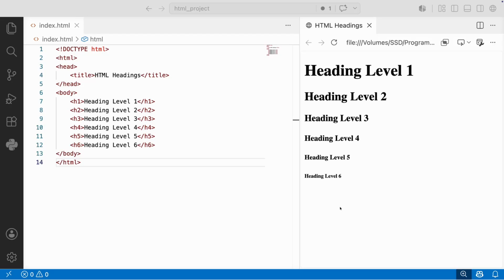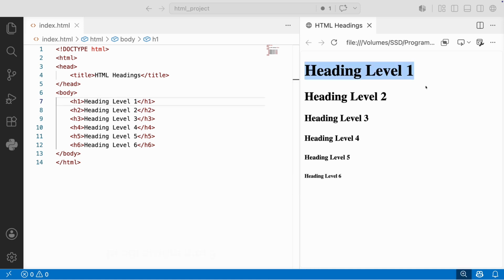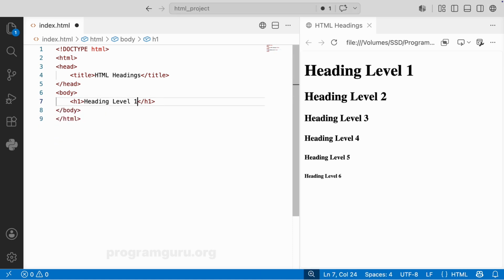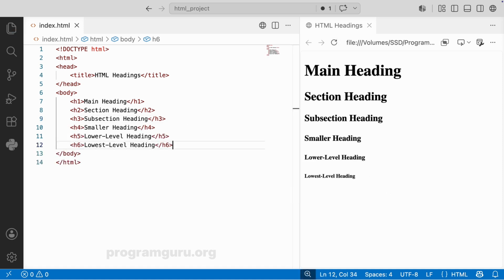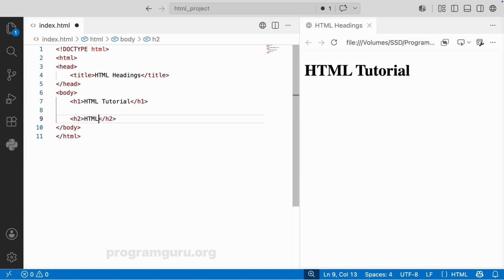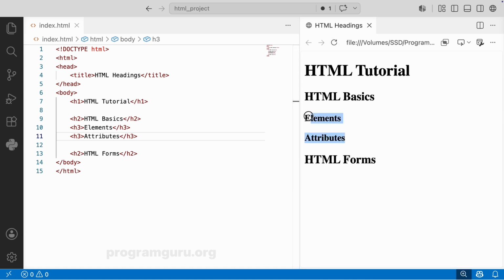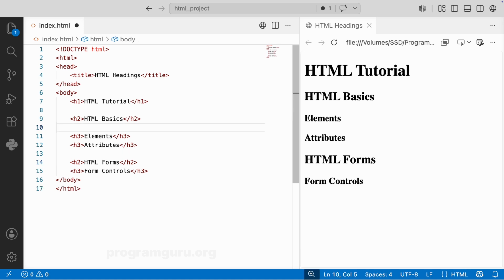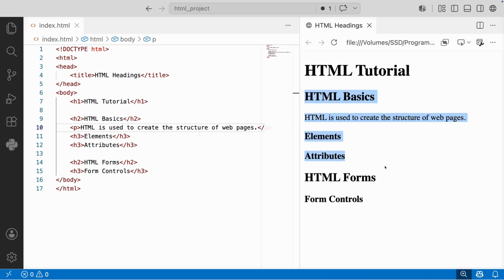HTML Headings Explained | H1 to H6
Learn how to use HTML headings with the h1 to h6 tags in this beginner-friendly HTML tutorial.

You will understand the purpose of each heading level, how headings create a clear page structure, how to use headings in the correct order, and why headings are important for readability, accessibility, and SEO.

Topics covered:
- What HTML headings are
- h1 to h6 heading tags
- Highest-level and lowest-level headings
- Correct heading hierarchy
- Main headings, section headings, and subsections

This tutorial is useful for beginners learning HTML, web development, frontend development, and website structure.